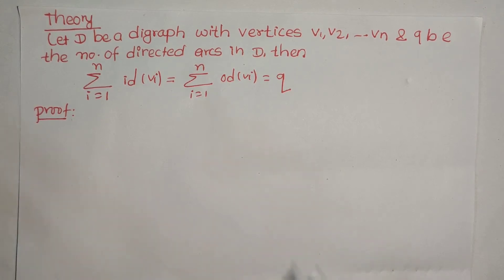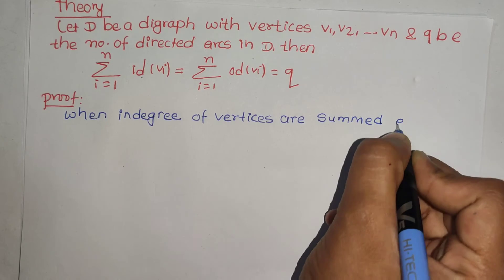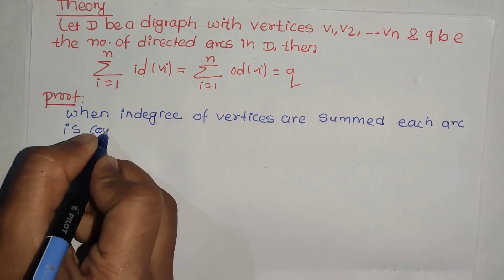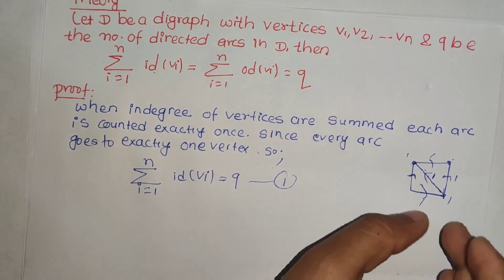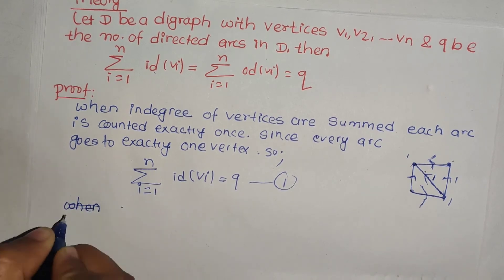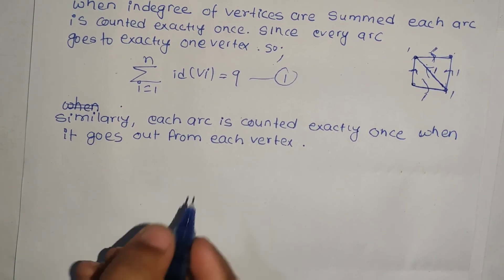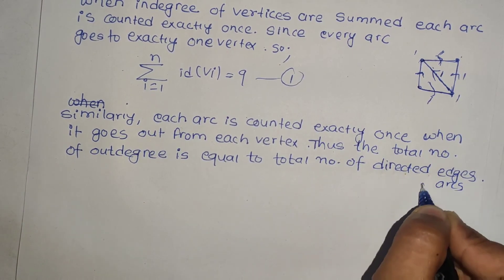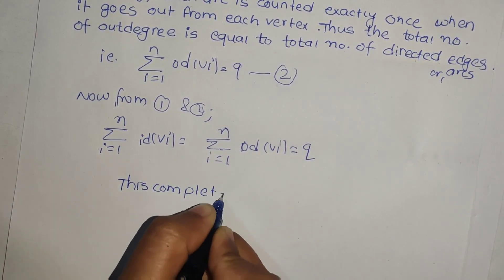49. Sum of indegree is equal to sum of outdegree is equals to total number of edges in digraph.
Theorem on Digraphs:
Statement: Let D be a digraph with vertices v1,v2,v3,. ,vn and q be the number of directed arcs in D then, Sum of indegree=sum of outdegree